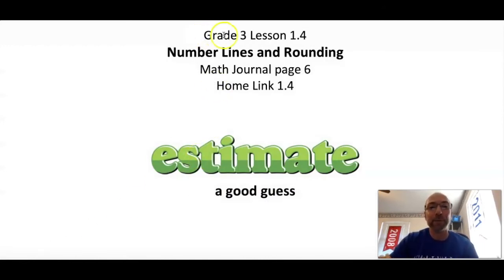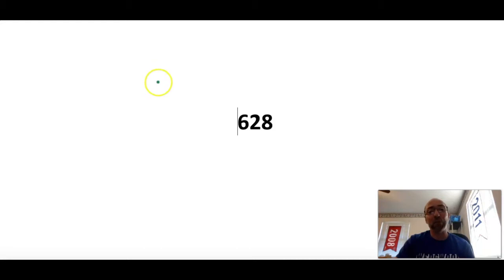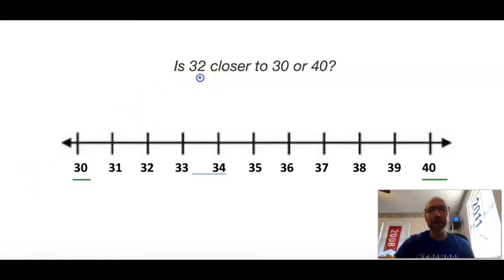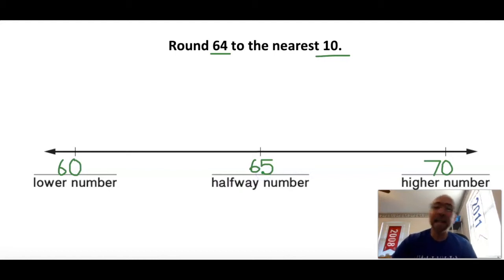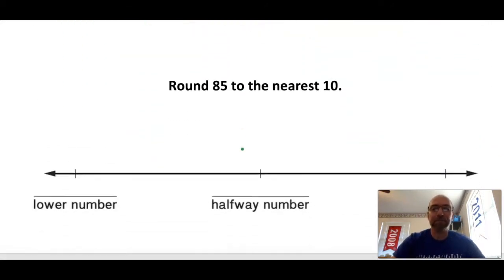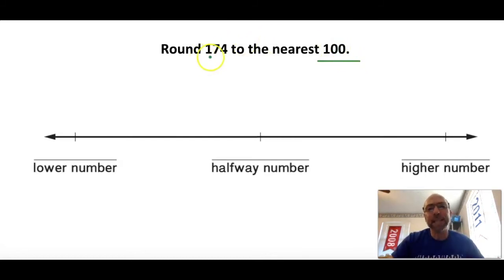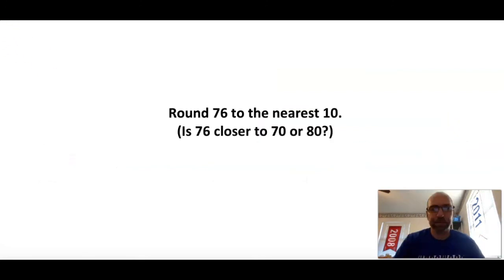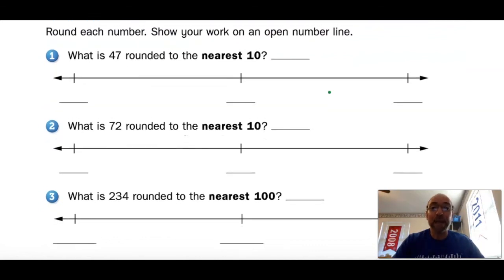Grade 3 Lesson 1.4